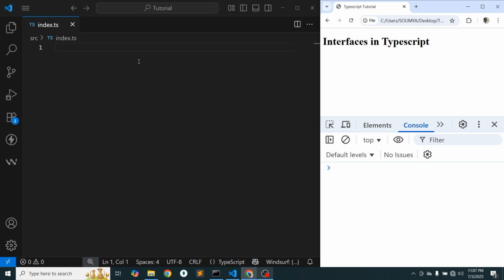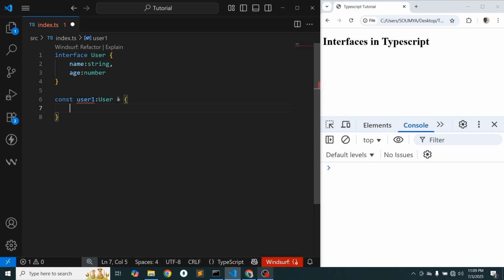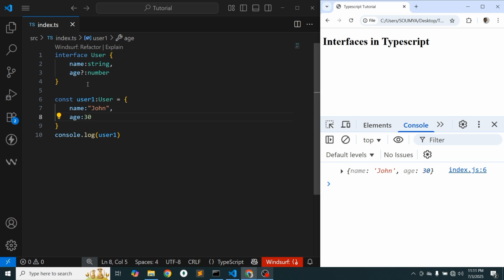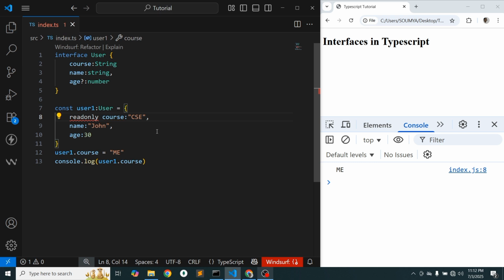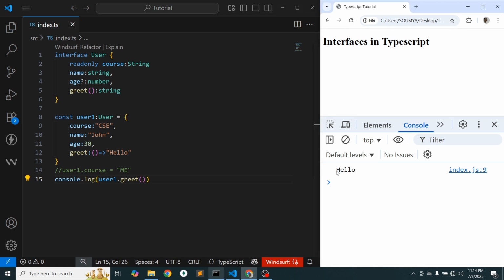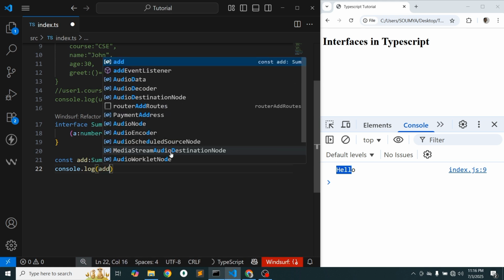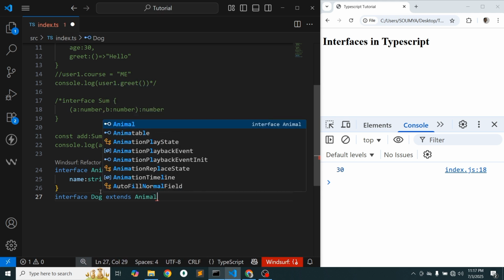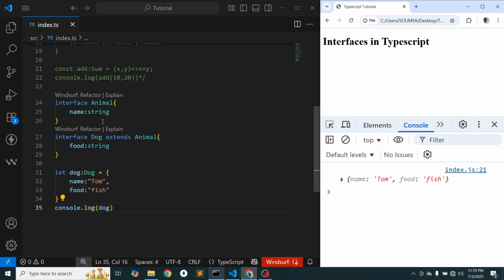Interfaces in TypeScript | TypeScript Tutorial | Learning Points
🔹 Chapters Include:
00:00 Introduction
00:32 Basic Interface
02:35 Optional Properties
03:37 Readonly Properties
06:00 Interface with Methods
06:58 Function Types
09:06 Extending Interfaces
12:03 Difference between Interfaces and Type Alias
12:42 Conclusion

Whether you're transitioning from JavaScript or diving straight into TypeScript, understanding interfaces is essential for building robust applications. In this tutorial, you'll learn what interfaces are, how to define and implement them, and why they make your code more maintainable and type-safe.